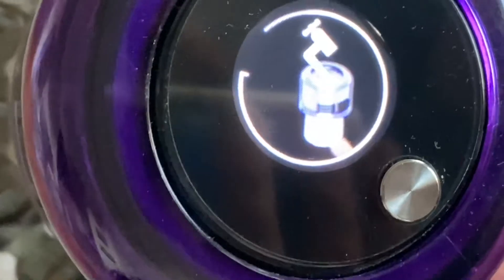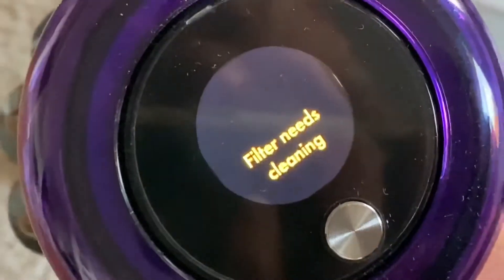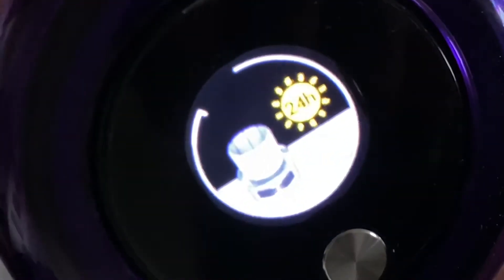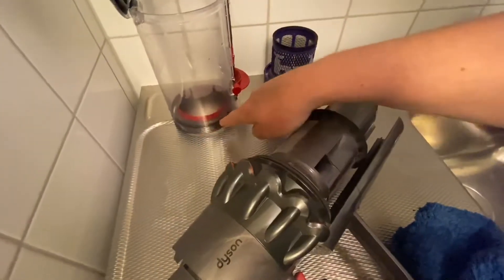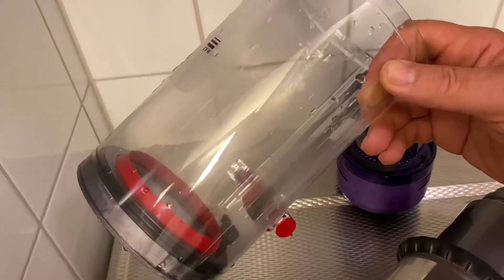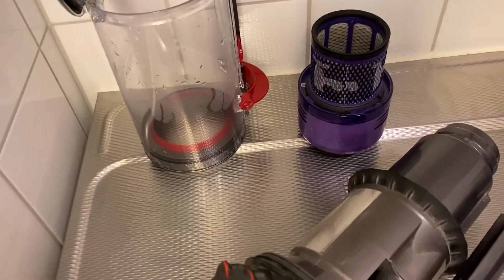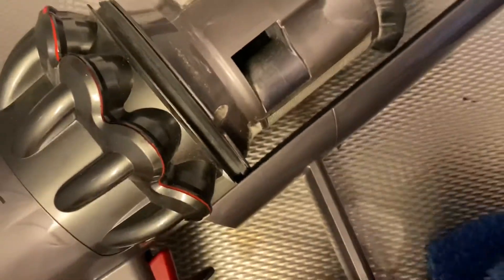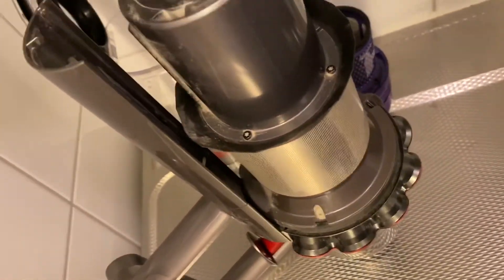Dyson V11 – When to clean the filter from digital instructions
The most advanced vacuum cleaners have digital instructions telling you when to clean the filters and remove dust, pollen and debris from the recirculated air. This advanced sensor feature can be found on Dyson V11 and depends on the pressure fall over the finest filter that lets out the air from the vacuum cleaner. In this video, it is demonstrated how the Dyson V11 reacts and inform you as a user when the vacuum cleaner feels it is difficult to breath properly. You then have to perform the cleaning of the filter with water and let it dry for 24 hours, or after drying it with a hair dryer. The filter is completely reusable and it does not cost anything to keep your vacuum cleaner properly breathing, in fact, it actually extends the life of your vacuum cleaner when you properly maintain the filters. Pollen allergic people will find this feature of the Dyson V11 very useful and important since you can always keep your filters clean. The filter is NOT supposed to be washed in a dishwasher because it may affect the seals of the filter in the Dyson v11. Your warranty may be waived if you do this so it is not recommended.